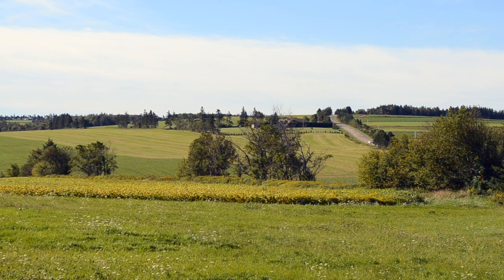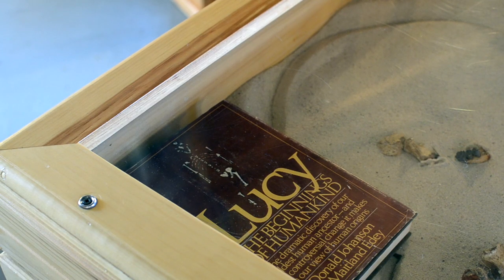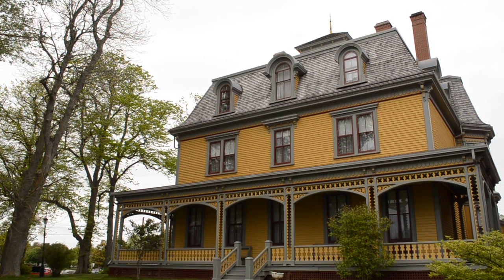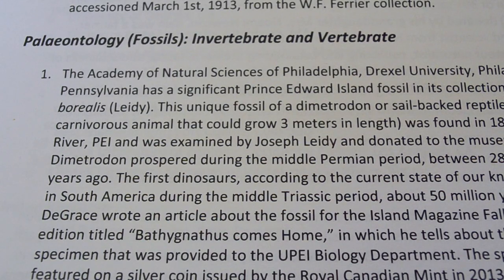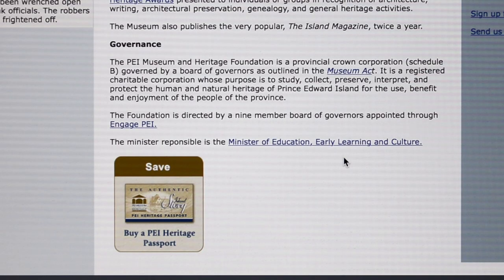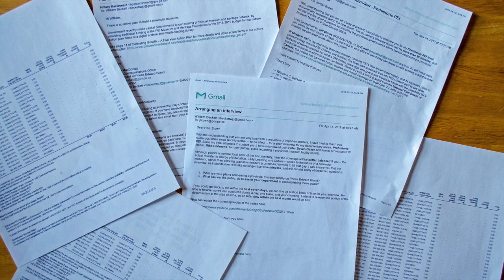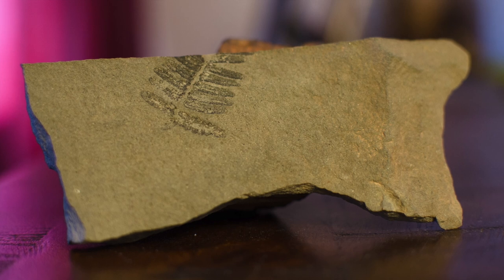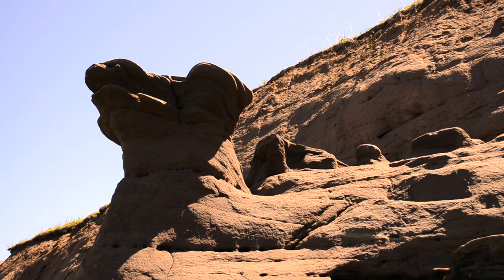Prehistoric PEI: Episode 4 - The Long Road Home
PEI doesn’t have a provincial museum building, making it hard for Islanders to see their fossil heritage. Meet the collectors, politicians, scientists, and artists working to change that.